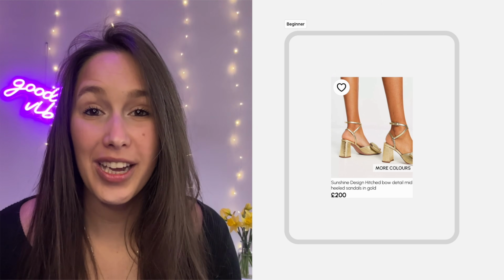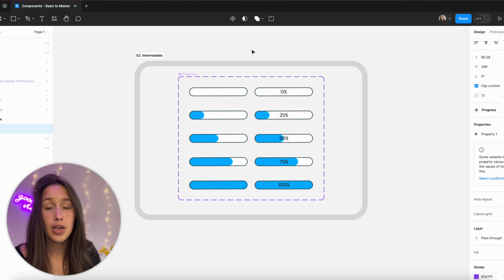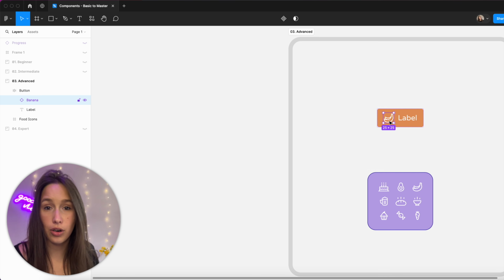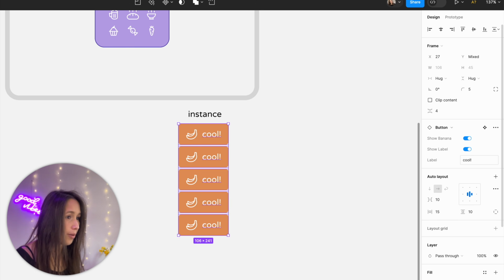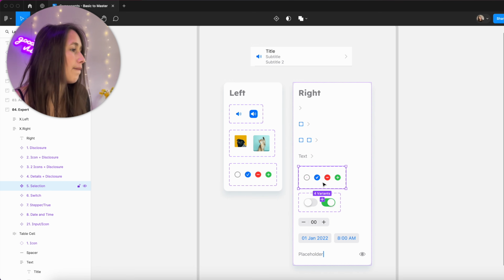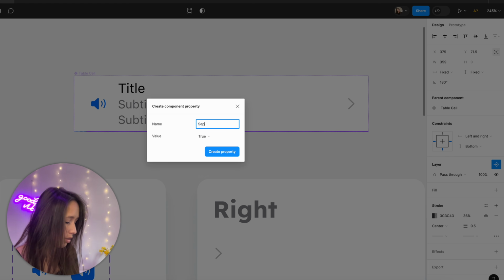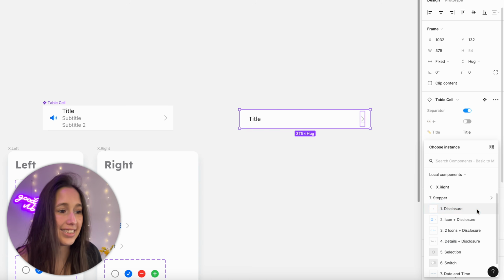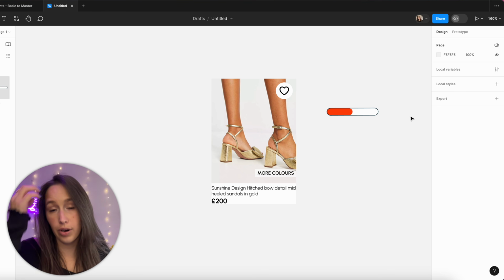Figma Components 101 | Learn about Variants and Components Properties | Figma tutorial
👋🏼 _IF YOU ARE NEW HERE_ :
Hey you! 😃
Thanks for tuning in and watching my video! Your support means a lot and helps me keep the channel going and growing!

👾 _MY GEAR_ :
Blue Yeti Microphone
Tripod ring light
Neon sign
Fairy lights

🌼 _CHAPTERS_ :
00:00 Hey!
00:16 Beginner
03:26 Intermediate
07:06 Advanced
09:01 › Boolean property
10:14 › Text property
11:28 › Instance swap property
13:59 Expert
22:49 Using the components and publishing